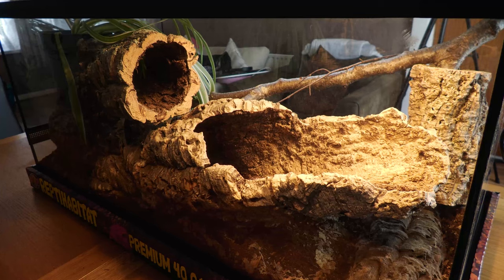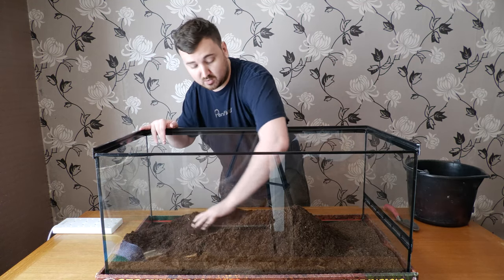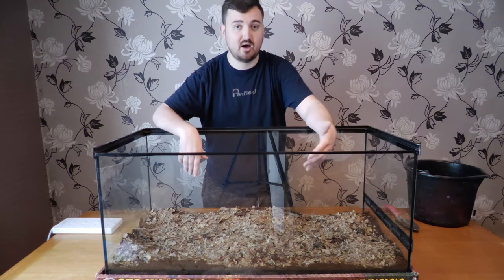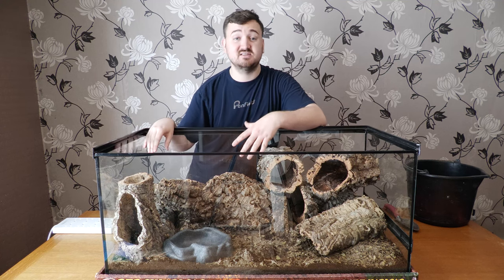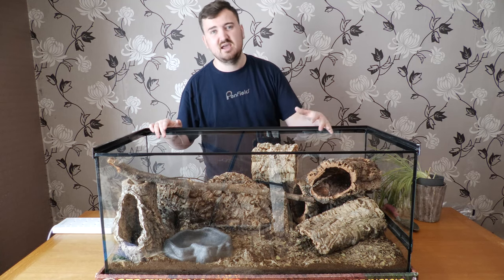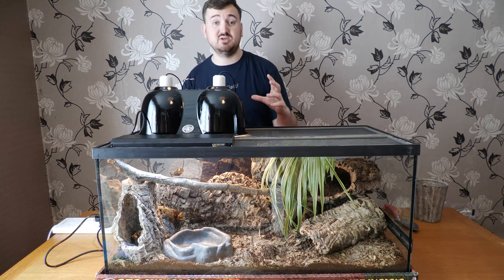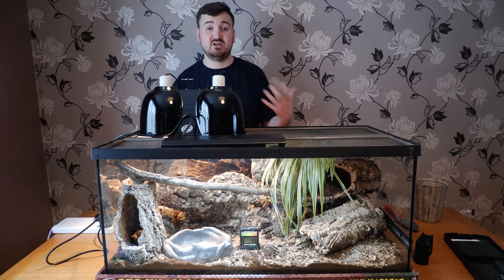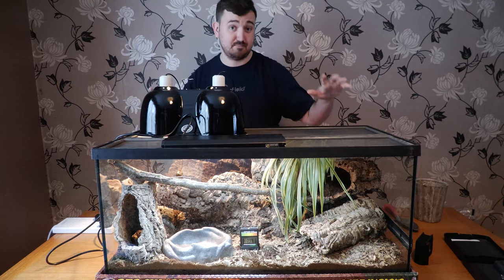Ball Python Setup for Beginners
What does a Ball Python need in its tank? How do I setup a snake tank? What do I need before buying a snake? Today I am showing exactly how I setup a ball python tank! Many people buy a ball python 40 gallon tank setup from pet stores, lets show you how to set one up!